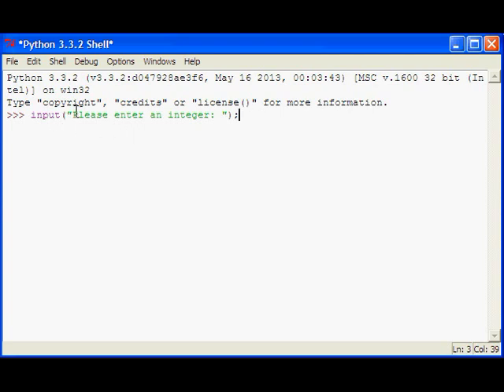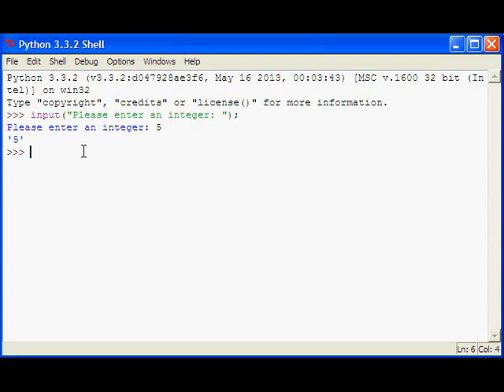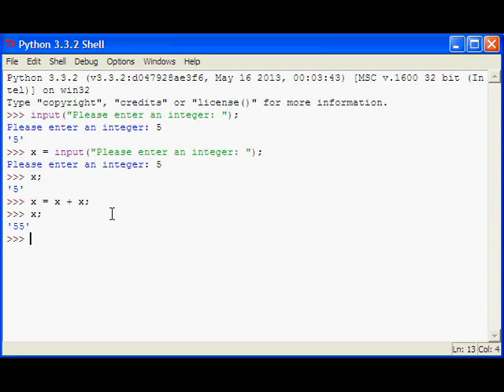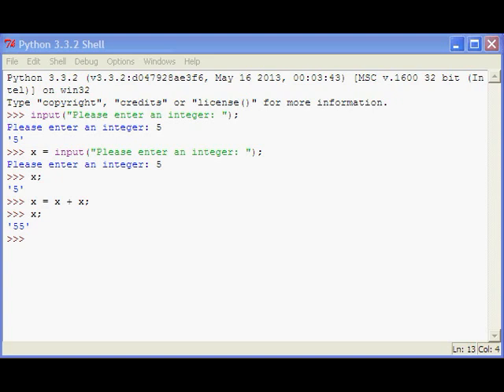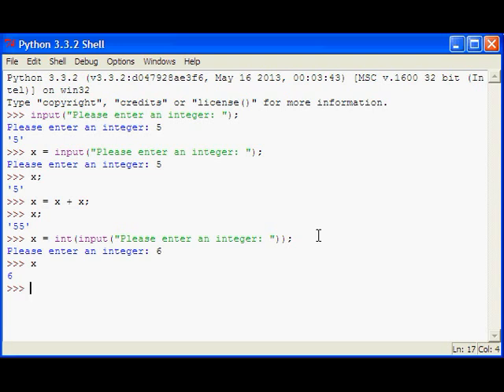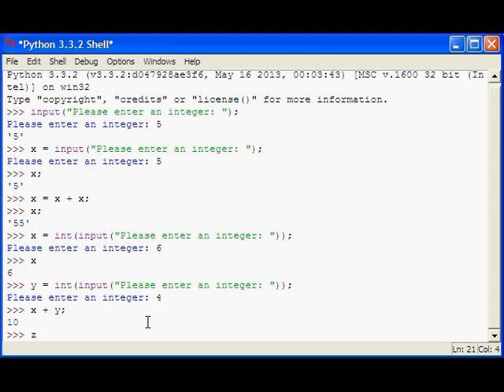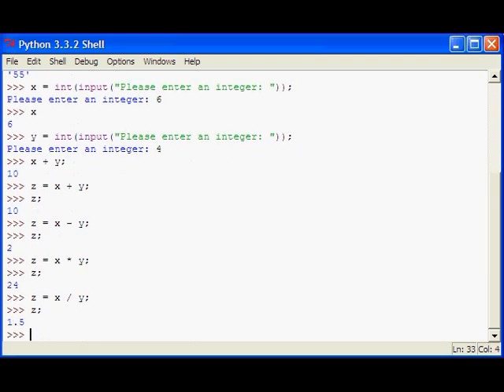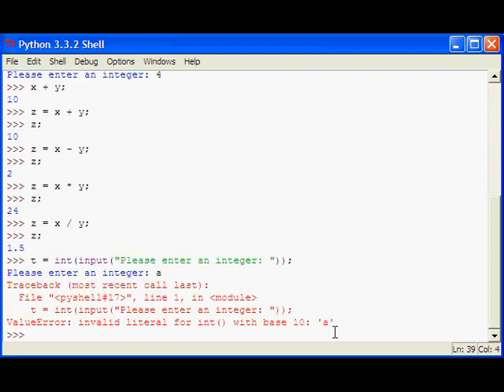Python Tutorial CBSE Computer Science Syllabus program to add multiply numbers 16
This program read values from user and do the calculations. It is using input function.
x = int(input("Please enter an integer: "))
y = int(input("Please enter an integer: "))

z = x + y

print("sum of", x, " and ", y)

z = x * y
print("product of", x, " and ", y)

z = x / y
print(x, " /  ", y, " is  ", z)

z = x // y
print(z)

z = x / y
print(z)